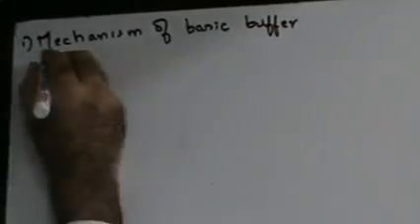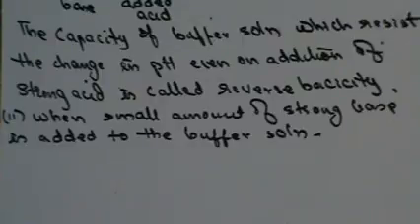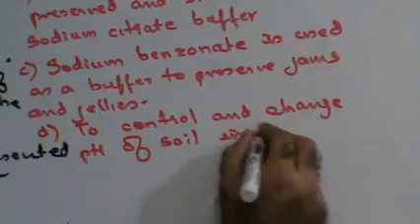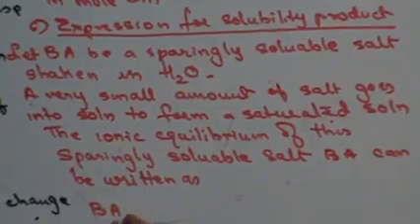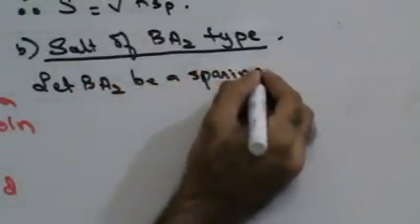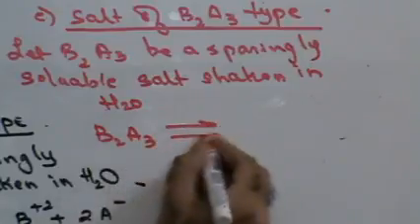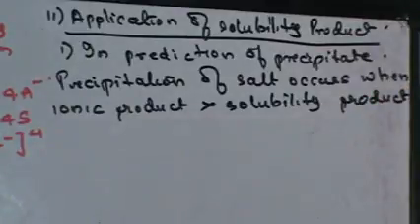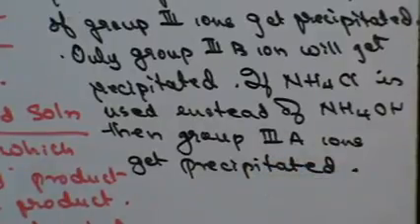12 chem ionic equilibria 5